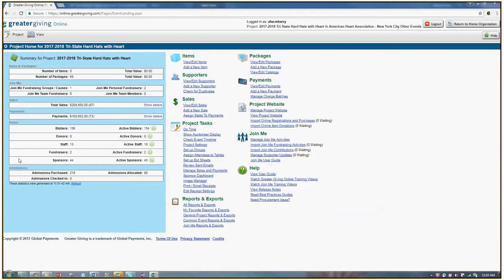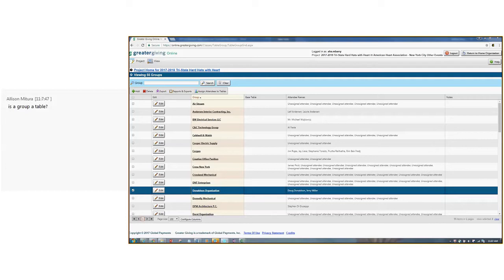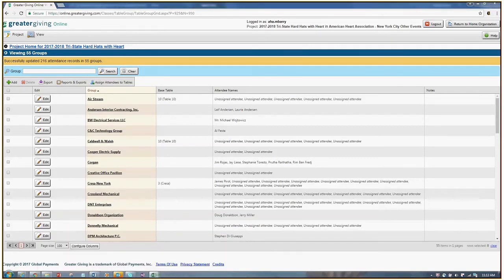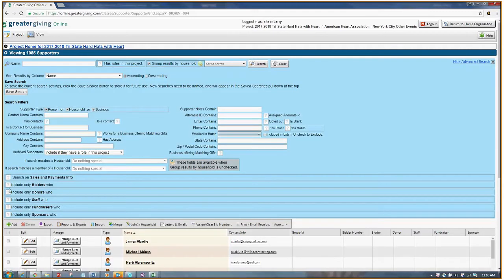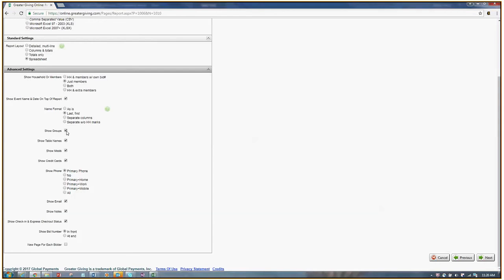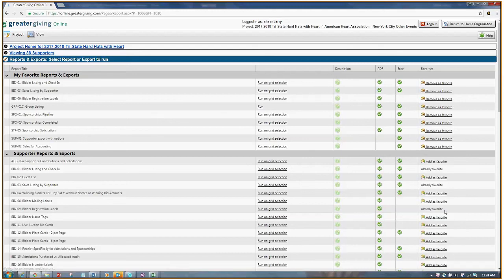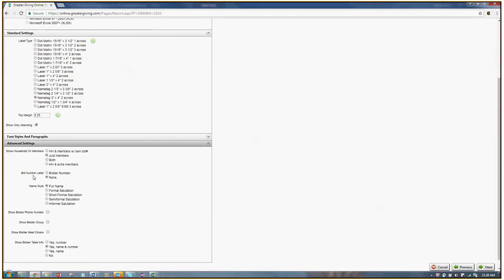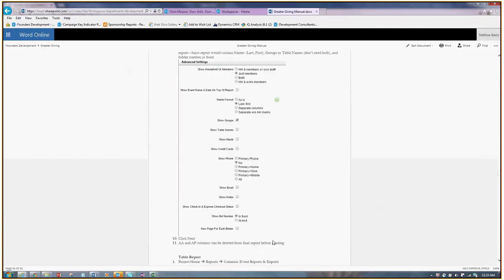Greater Giving - Guest Management (Required for Support Staff, Optional for Directors)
If you choose to watch a video rather than attend a live training, please leave the comment “completed” after watching the video so that I can make sure you get credit for attending the training.

Information included in this training:
Guest Management
Set-up Groups
Set-up Tables
Entering Guest Lists
Deleting Guests
Assigning Bid Numbers
Registration Reports
Nametags/Registration Labels